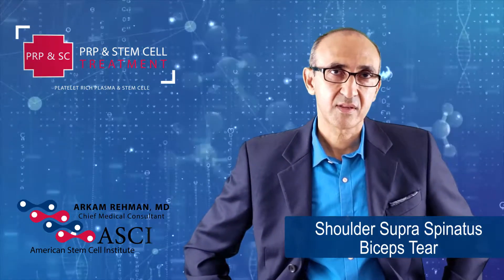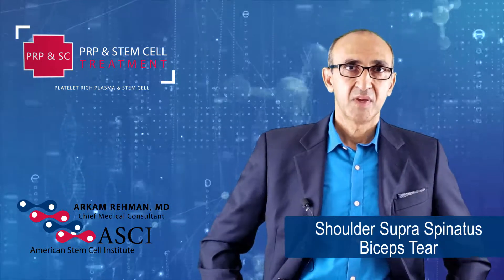Shoulder Supra Spinatus Biceps Tear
Shoulder Rotator Cuff Tear